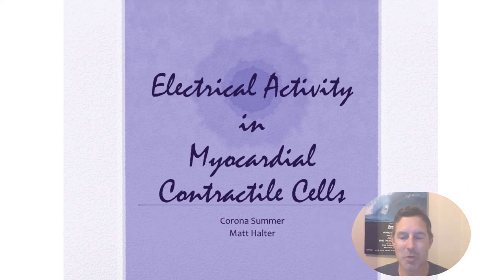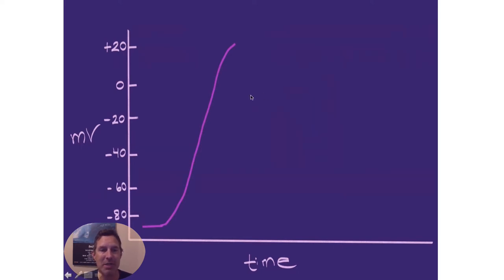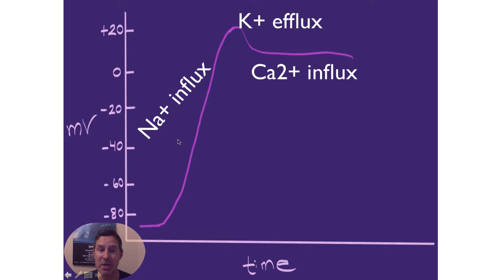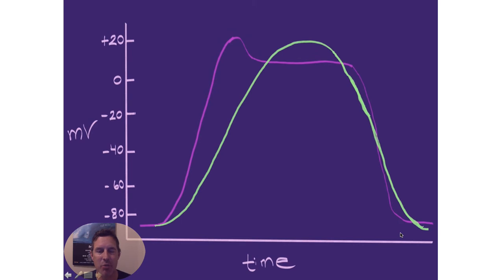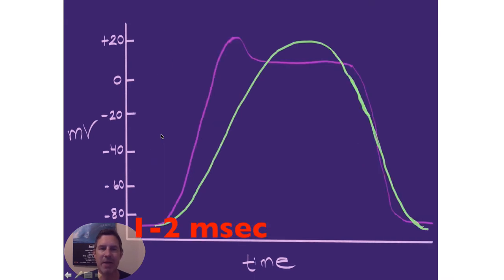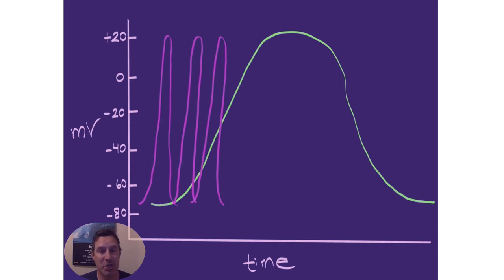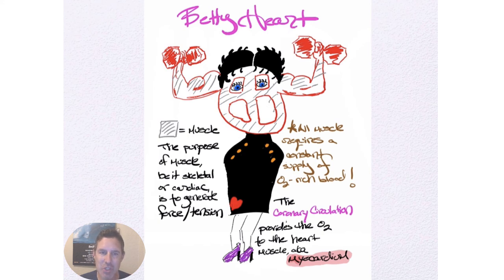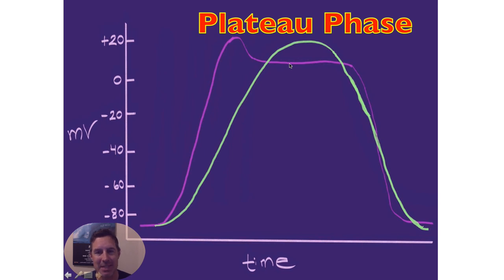Plateau Phase of Myocardial Contractile Cells